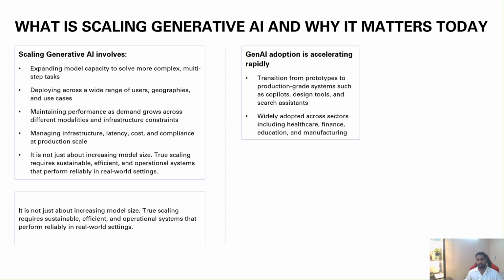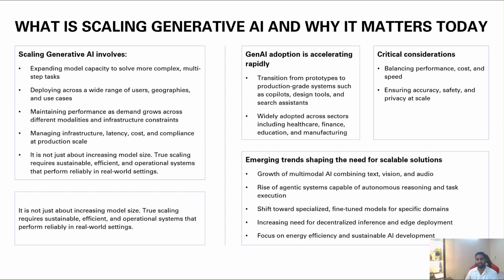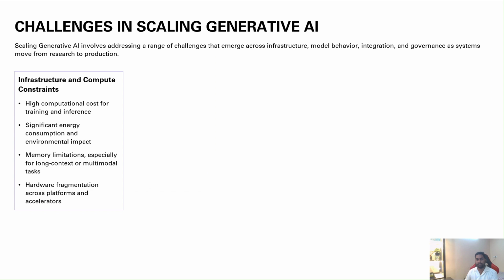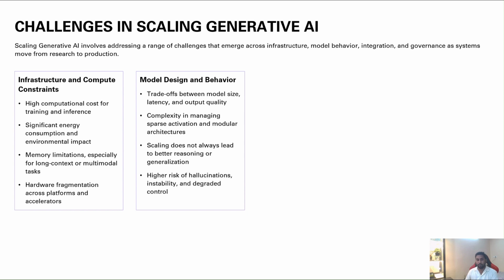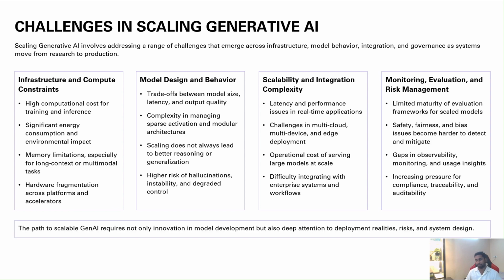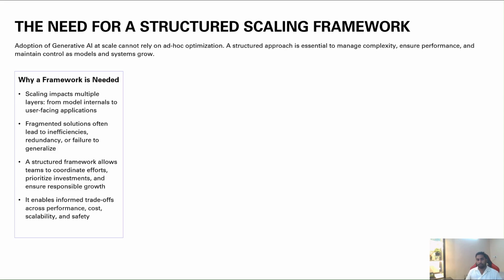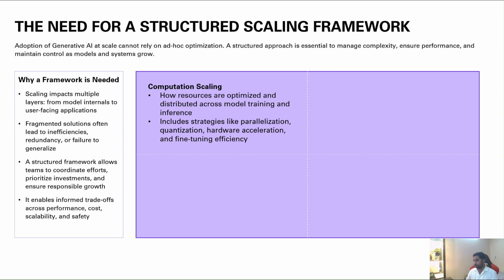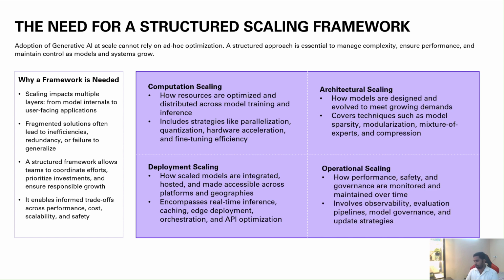Scaling Generative AI Part 1: Why It Matters and How to Approach It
In this first episode of the series on strategic and functional approaches to scale Generative AI, I break down what scaling really means in the context of GenAI  and why it’s a critical topic in 2025 and beyond.

You’ll learn:
- What scaling Generative AI actually involves
- Why scaling is essential as GenAI moves from prototypes to production
- Real-world challenges across infrastructure, model behavior, and governance
- A high-level overview of a 4-part framework I use to think about scaling: computation, architecture, deployment, and operations

👉 Future episodes will dive deeper into each scaling dimension with practical insights and examples.